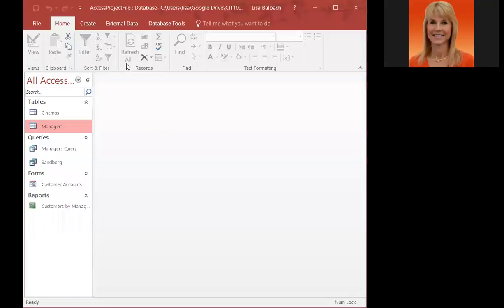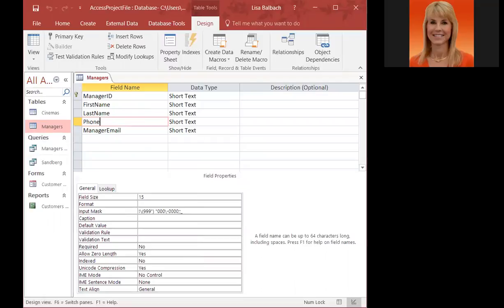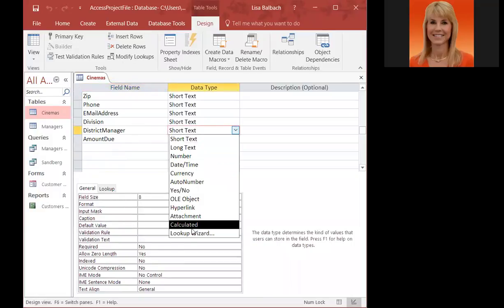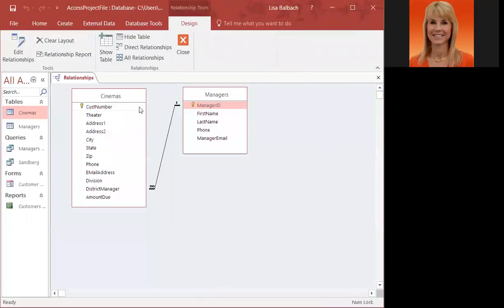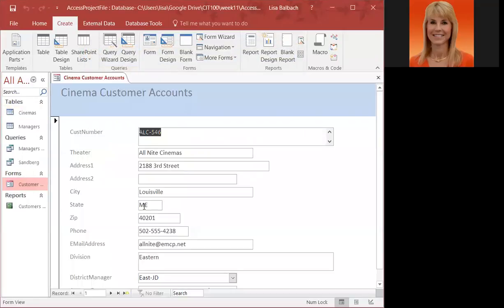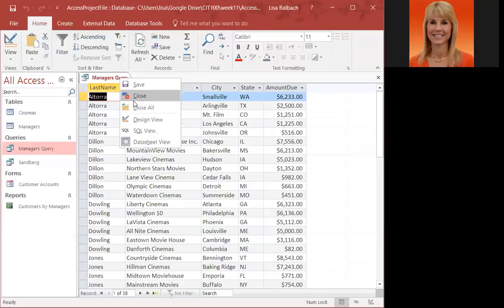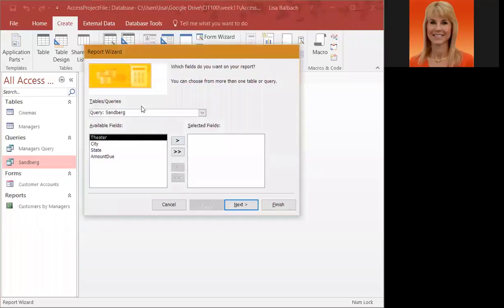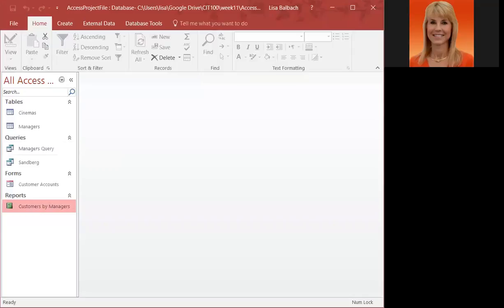accessProjectVideo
Project video for CIT100 - explains what students need to do and what the final result should look like.